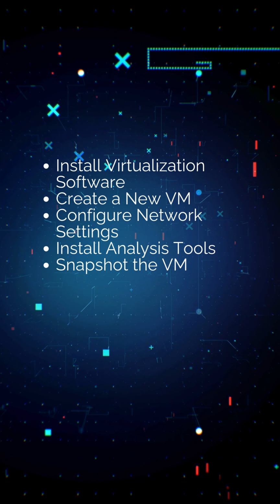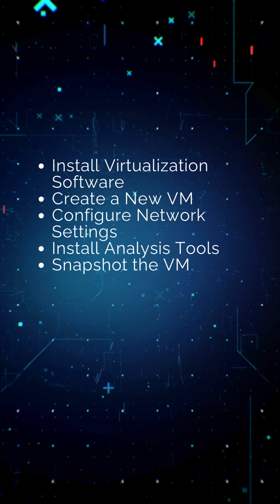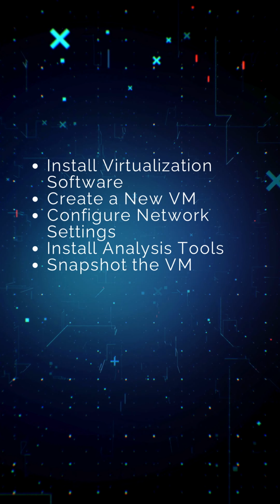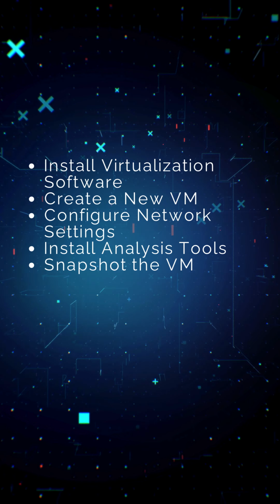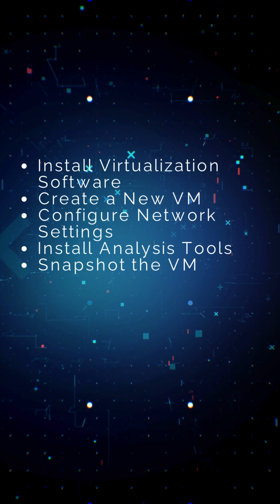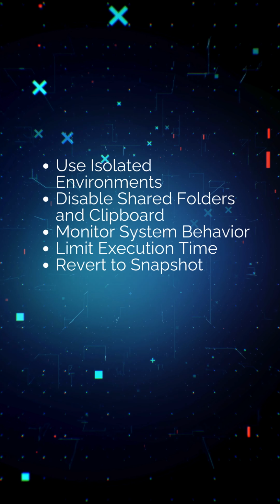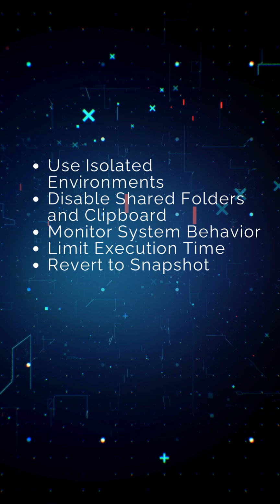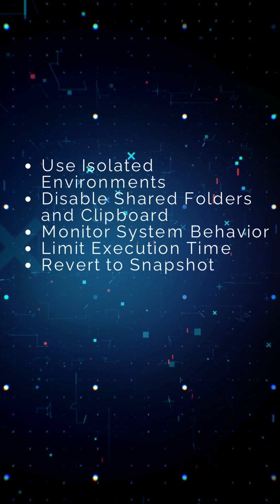Virtual Machine Setup for Malware Analysis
Setting up a secure and effective environment for malware analysis is crucial for researchers and cybersecurity professionals. This chapter provides a comprehensive guide to establishing isolated virtual environments, safely executing malware samples, and meticulously recording and reporting findings.